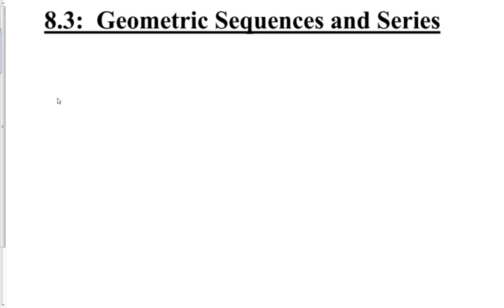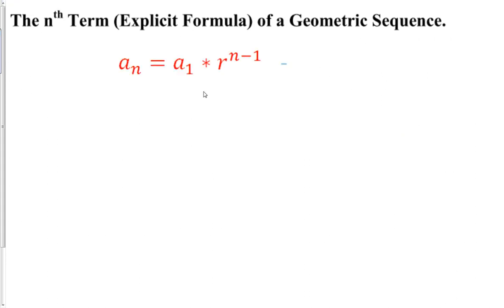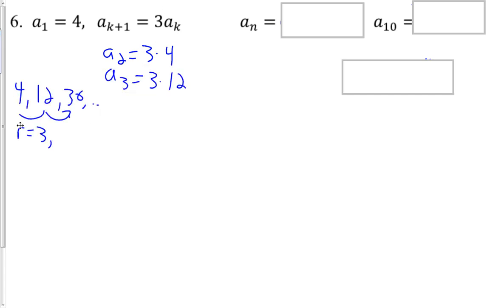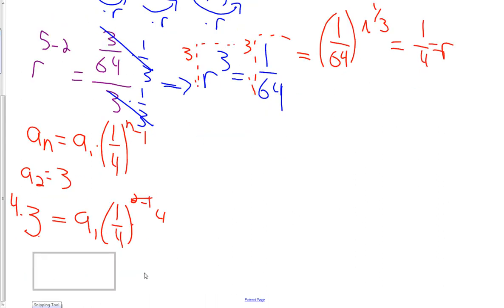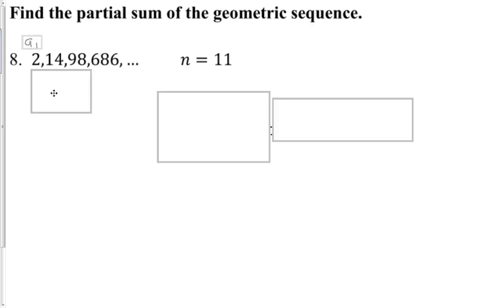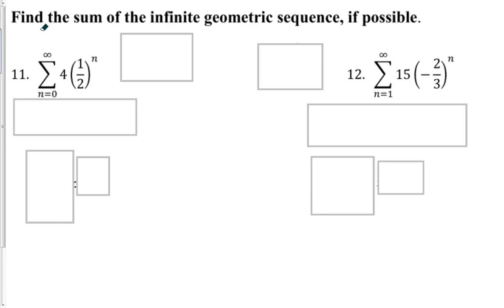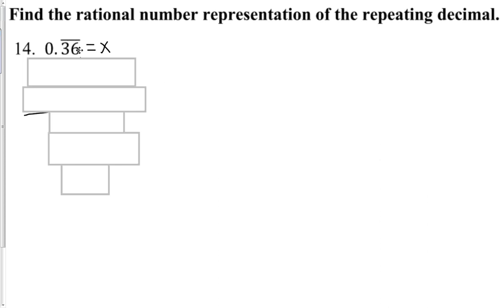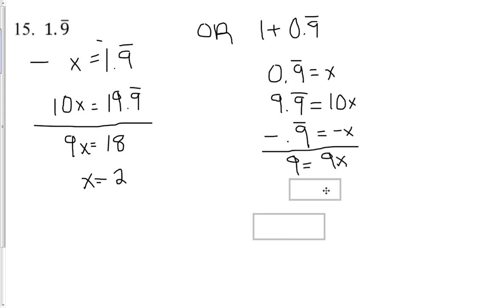Mr. Lacine's Honors Precalculus: 8.3 lesson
Geometric sequences, series, and infinite series.